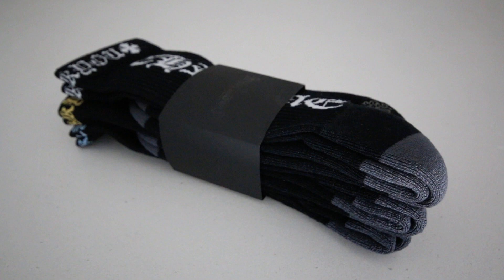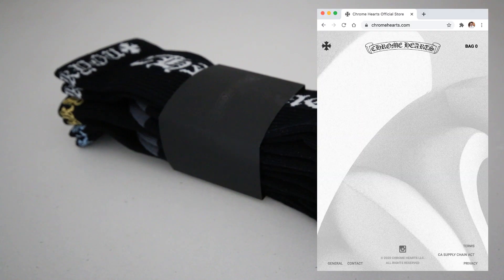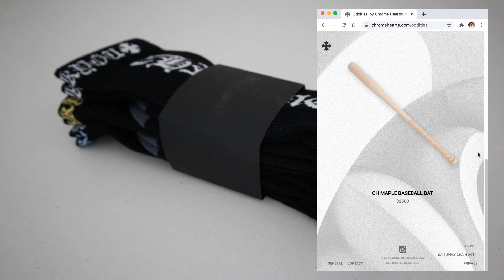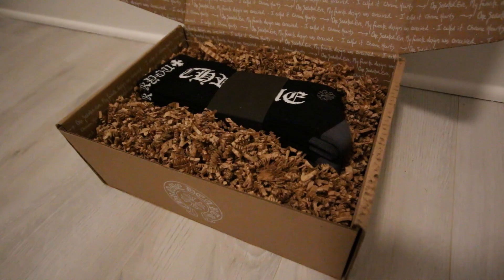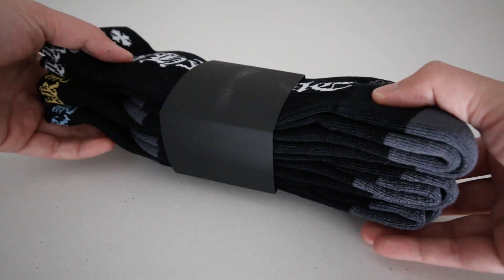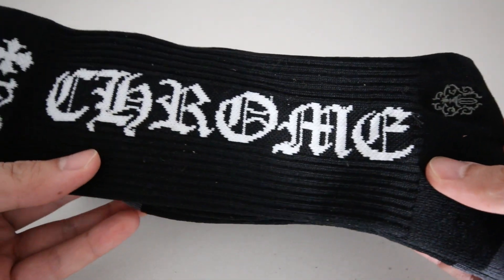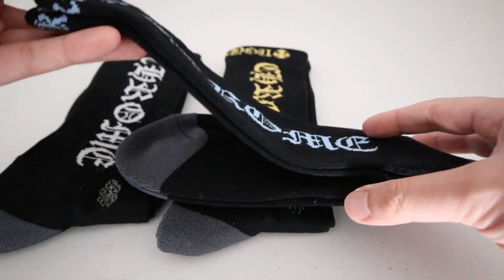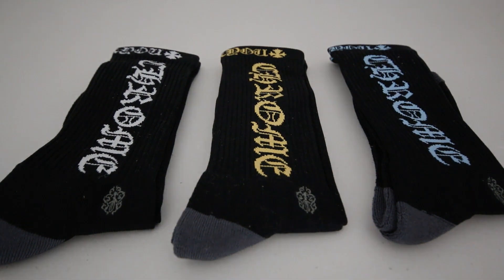[review] CHROME HEARTS socks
Chrome Hearts has started to randomly release items on their website, so here's a quick video of the socks that they sold recently.

PLEASE no questions on exact pricing for any CH products on any of my videos, thanks!

If you haven't already, read through these articles for more background of the brand itself: